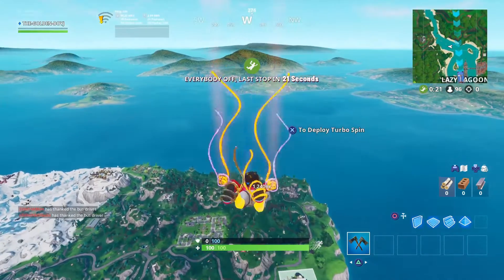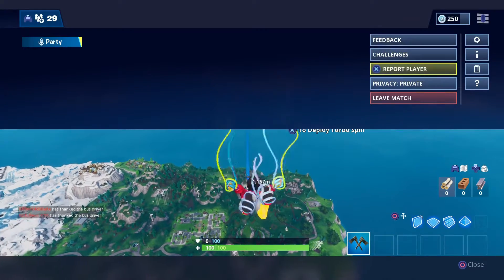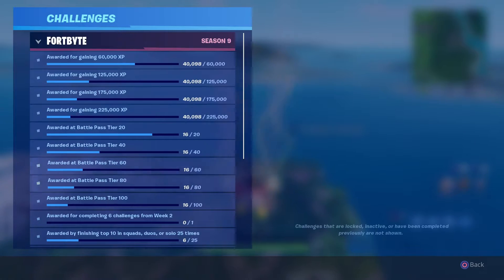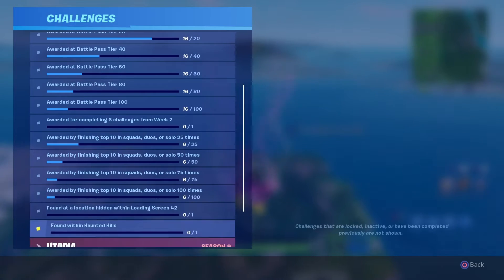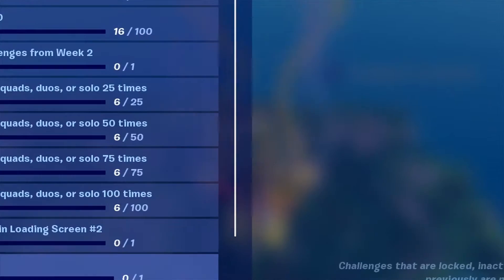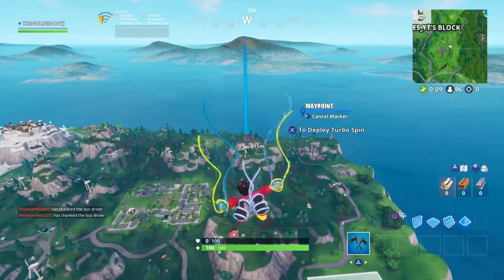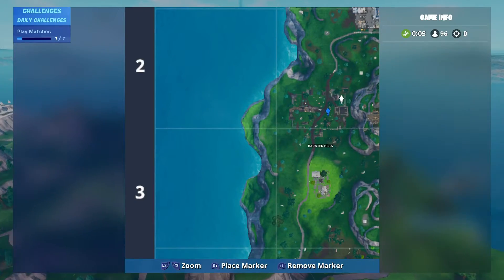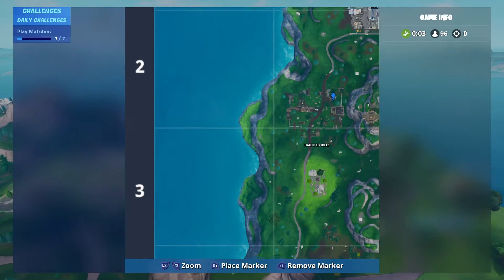FORTBYTE #55 Location | Fortnite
Still too lazy